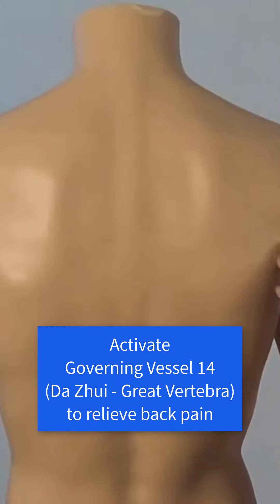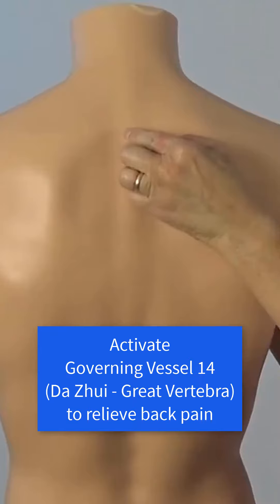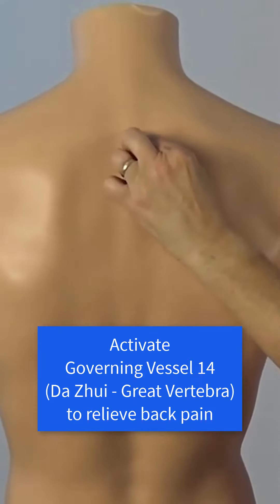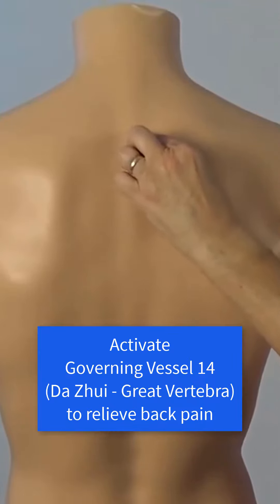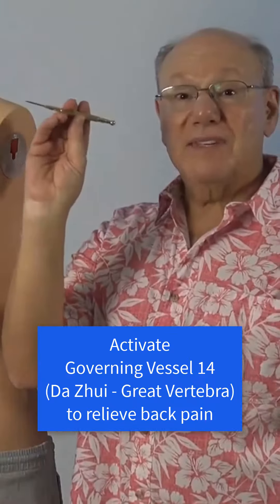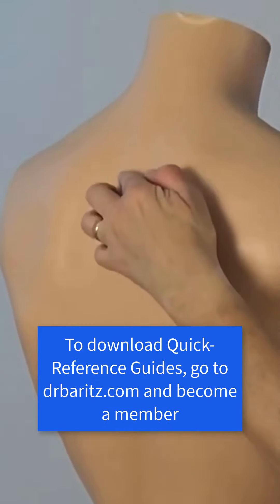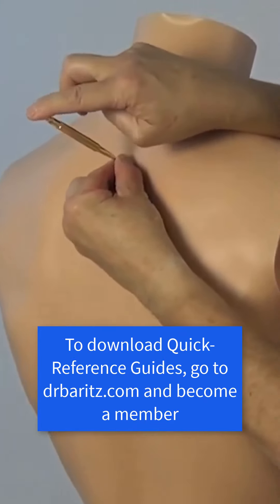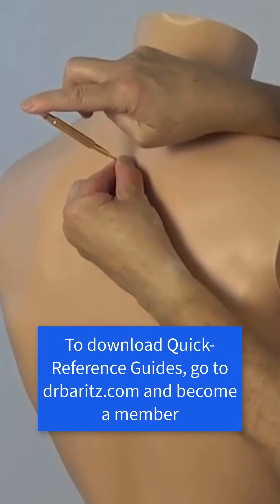backpain - Acupressure in 60 Seconds